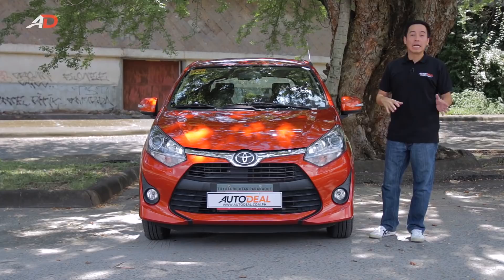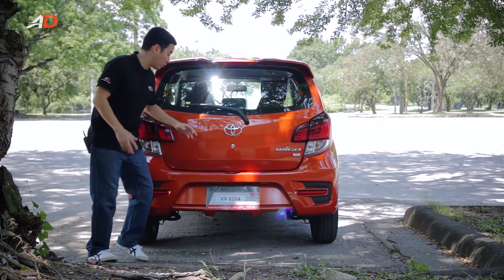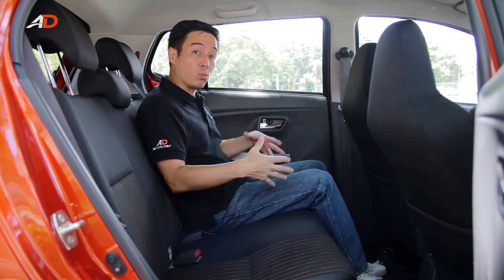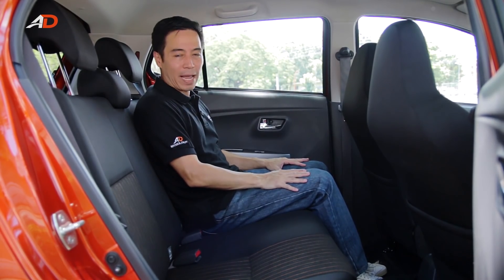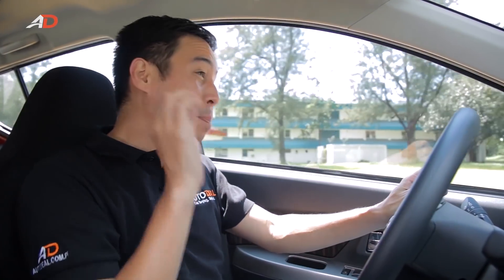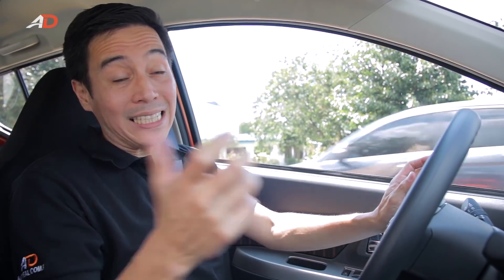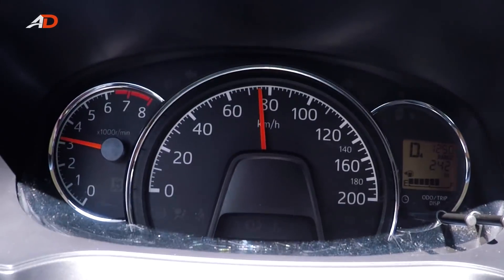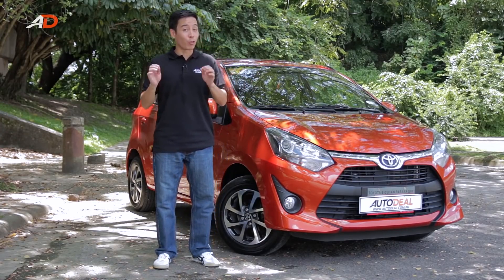2017 Toyota Wigo G AT Review - Behind the Wheel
The new Toyota Wigo was launched earlier this year in the Philippines to the delight of those looking for an affordable city car. One look and you’ll see that while the overall size and appeal is the same, the new Wigo is now sportier looking. Under the hood is the same 1-liter engine but it’s now VVT-i, which promises better performance. Now there’s only so much you can learn from looking at the spec sheet, so Caco took it out for a drive.

Find out more about the 2017 Toyota Wigo G